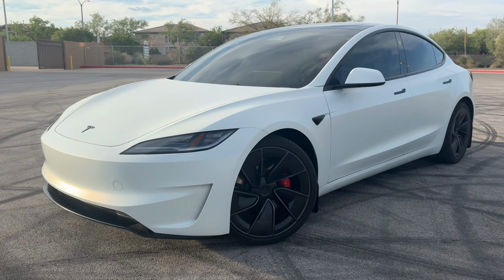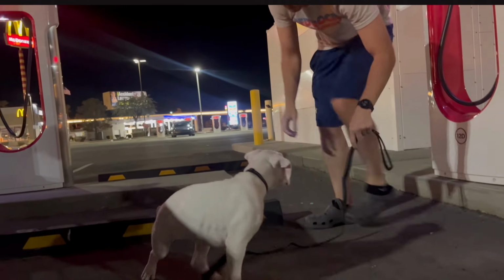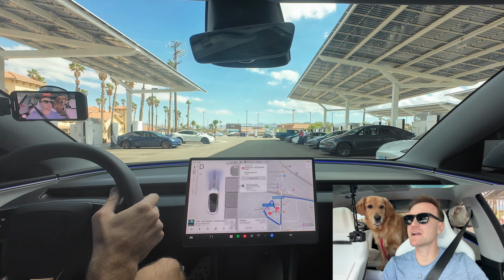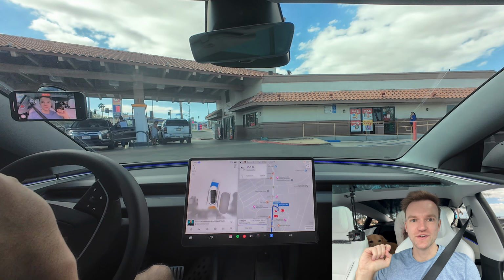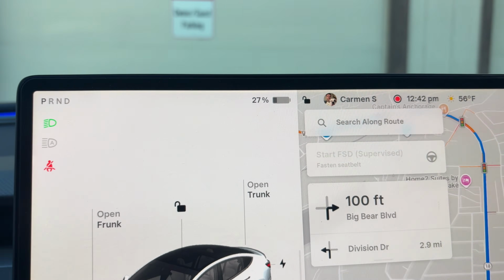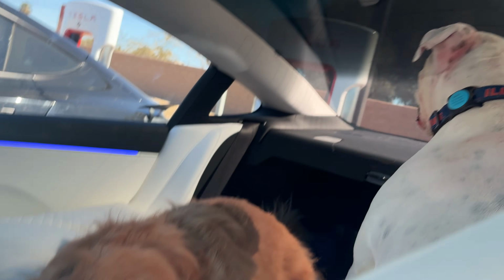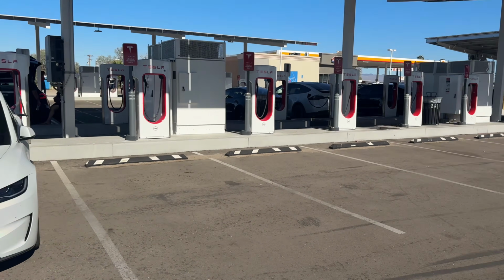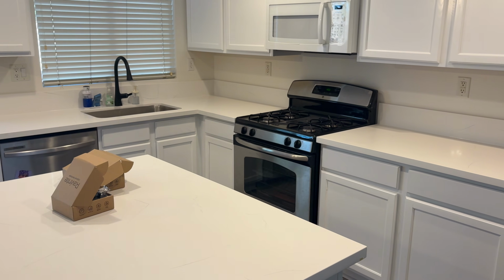Tesla FSD Road Trip: 500+ Miles With ZERO Driving?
I took my Tesla Model 3 Performance on a 500+ mile road trip from Las Vegas, NV to Big Bear, CA using Tesla Full Self-Driving (FSD) the entire way. From highways to mountain roads, Tesla' FSD was able to handle it all, except for the parking at superchargers part!

Link to EVERY Tesla product and accessory we own and recommend

FREE Tesla Road Trip Checklist, product recommendations, and more 🚀 Accessory Store

💰 Selling Your Tesla?

🚗 Interior
- Floor Mats & Trunk Liners
- Roof Shades
- Windshield Sunshade
- Matte Screen Protector
- Center Console Organizer

🔌 Other
- Subtrunk Fridge (Model Y)
- Air Filters
- Jack Pads
- Cup Holder Expander
- MagSafe Phone Mount